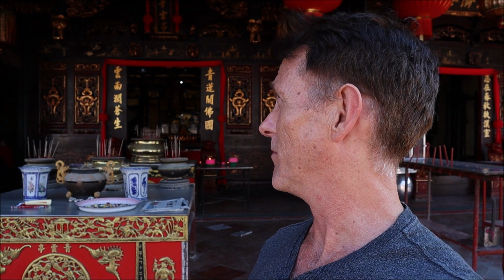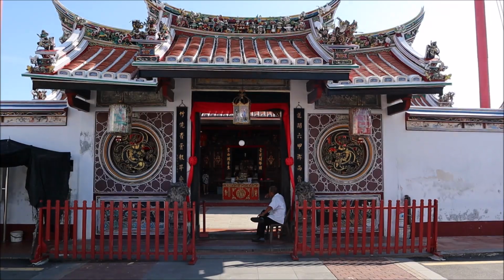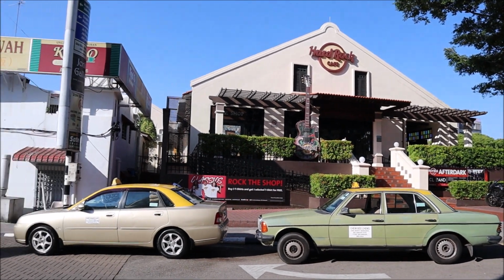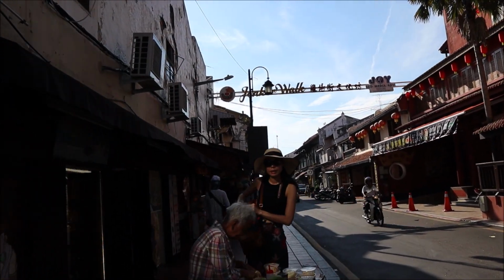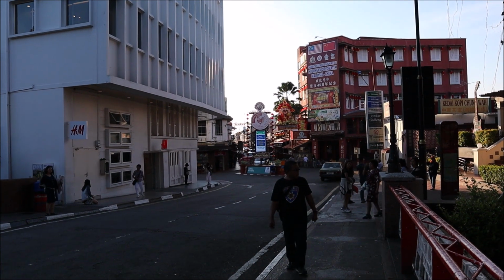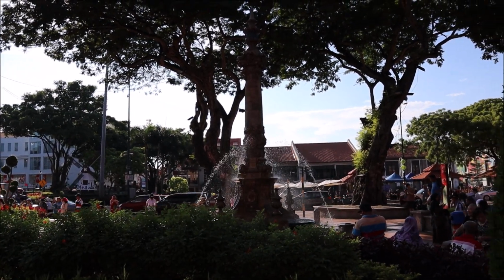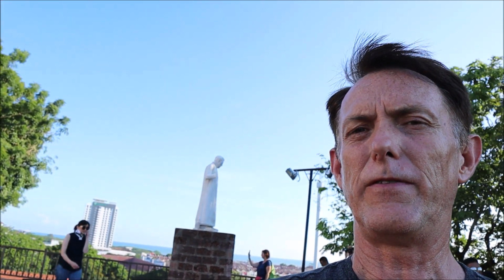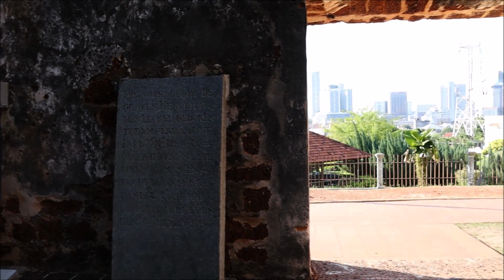Malacca Malaysia Walking Tour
Here is the webpage with links to everything discussed in the above video:

That will move us higher in search engines so we can wander the planet freely.

The world is your home.  What time will you be home for dinner?

Please use the following links to book travel and tours.